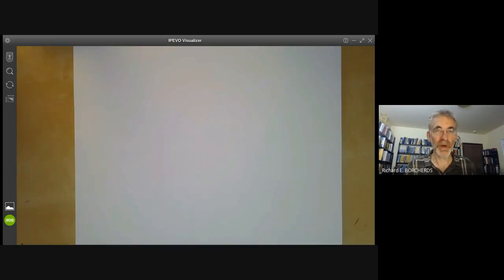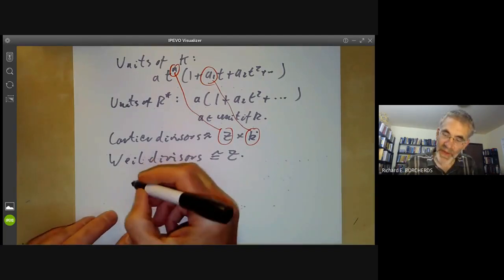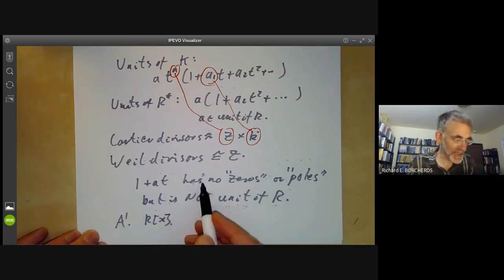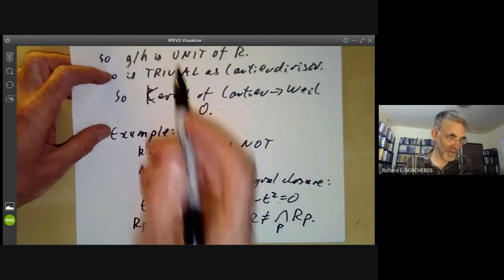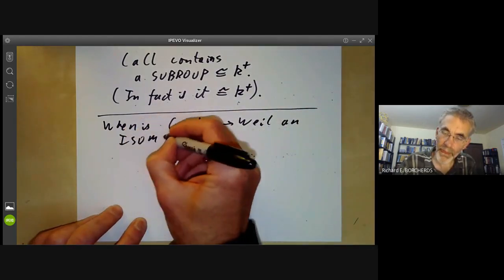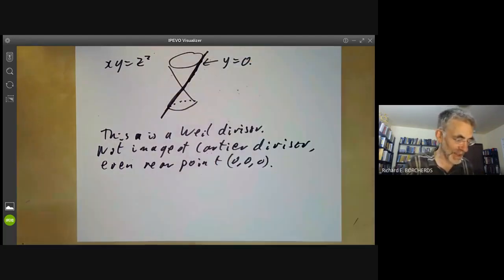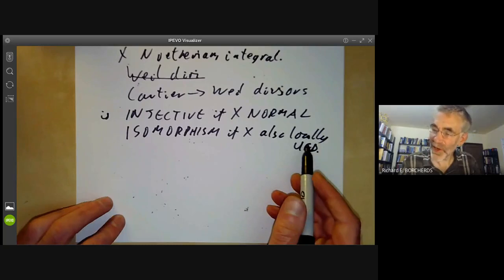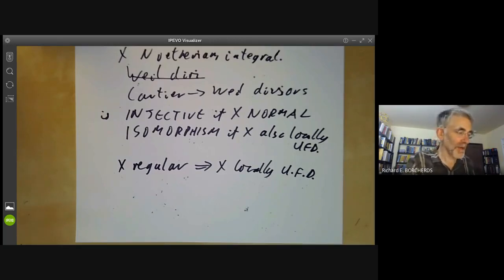Schemes 37: Comparison of Weil and Cartier divisors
In this lecture we compare Cartier and Weil divisors, showing that for Noethernian integral schems the map from Cartier to Weil divisors is injective if the scheme is normal ind an isomorphism if the scheme is locally factorial. We also give some examples where the the map is not injective or not surjective.